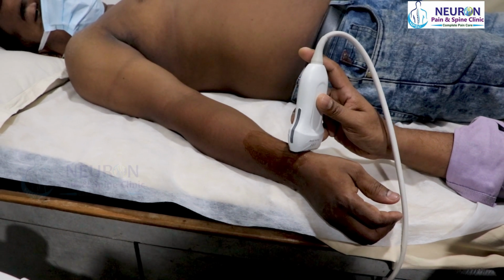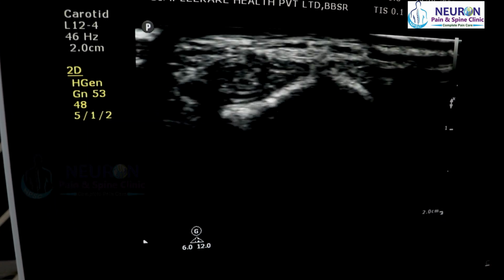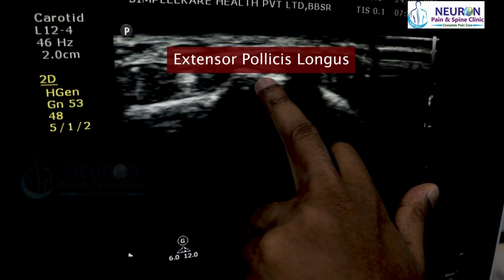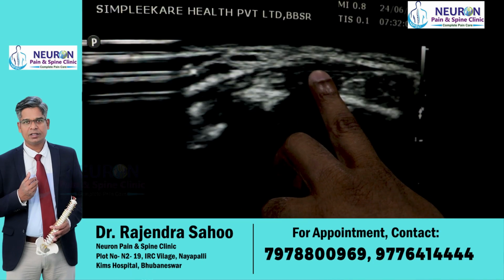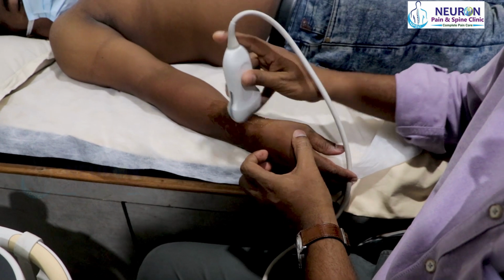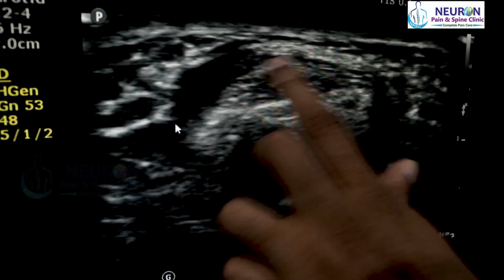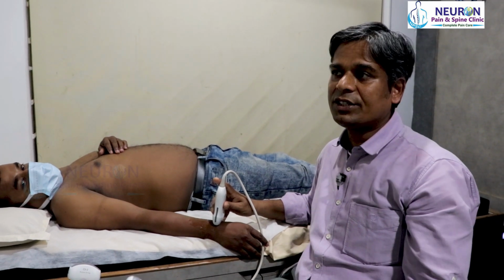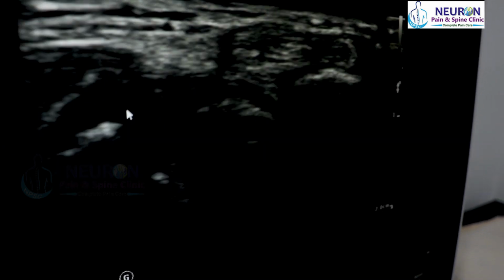Wrist Ultrasound And Intersection Syndrome - Everything You Need To Know || Dr. Rajendra Sahoo